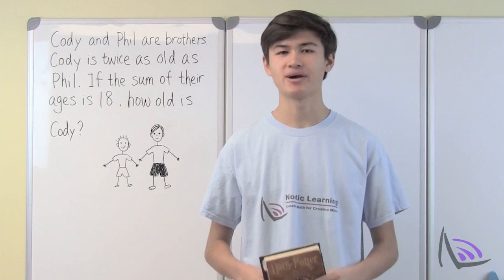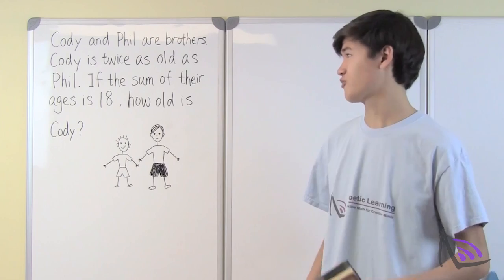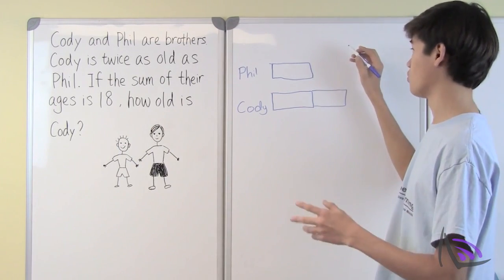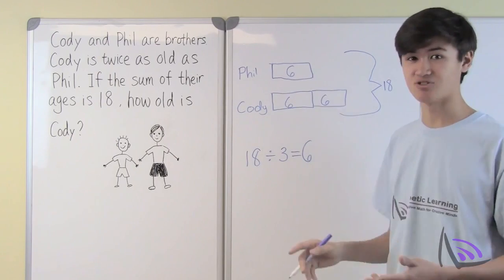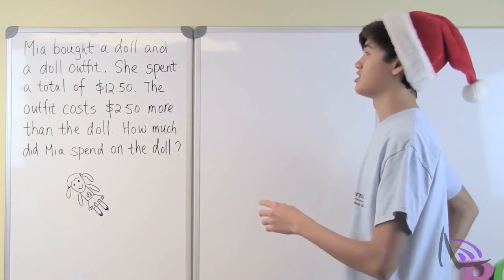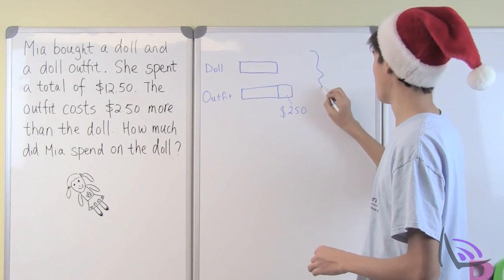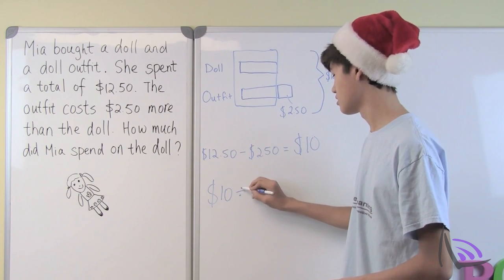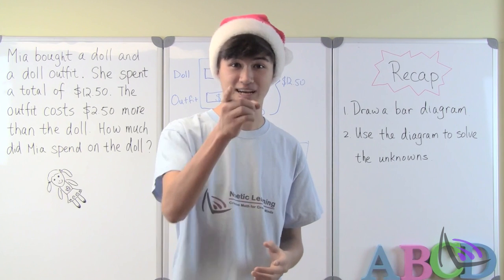Bar Diagram I - Noetic Math Contest 2011f Gr5 #17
Yang teaches how to use bar diagrams to solve math problem. The problem used in the video is from the Noetic Learning Math Contest.